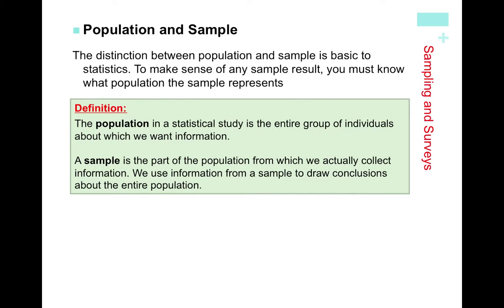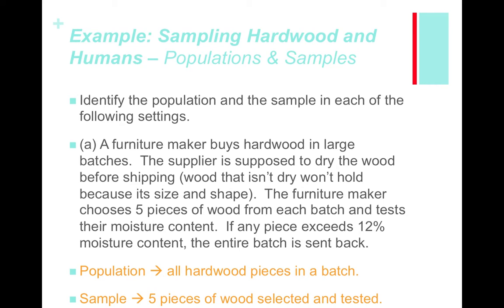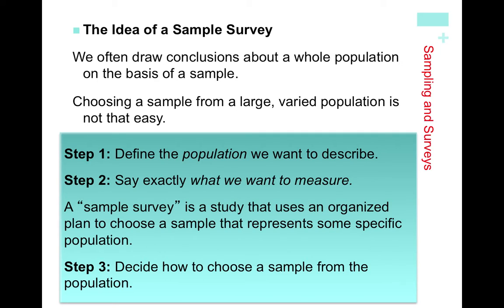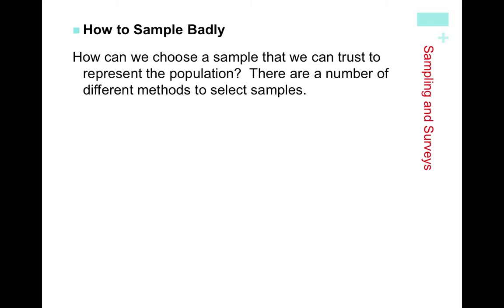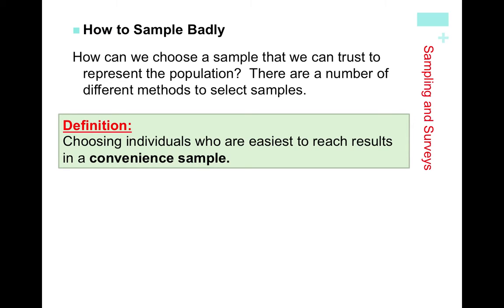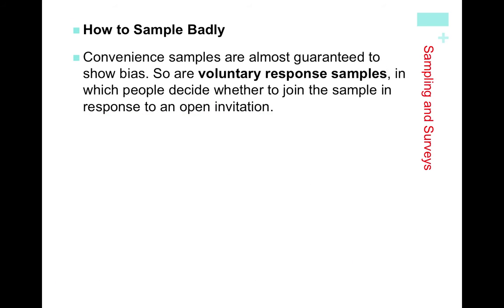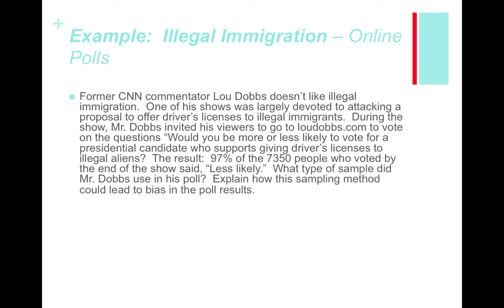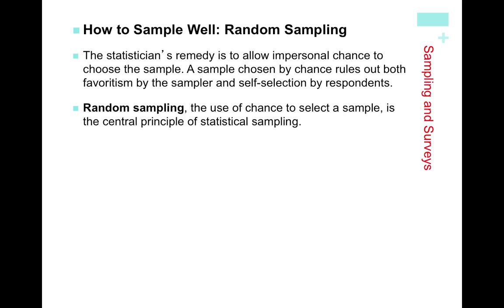Chapter 11 (Video 1): Sample Surveys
Population vs. Sample, How to Sample Badly